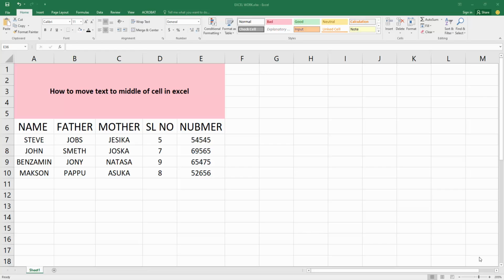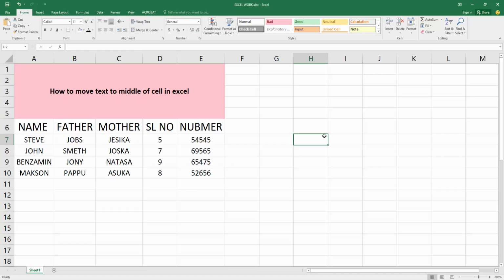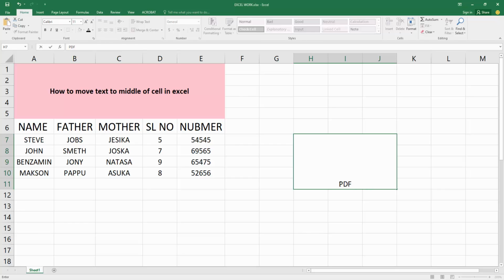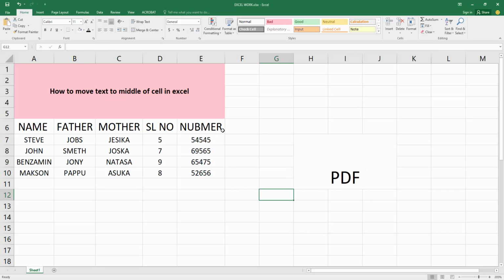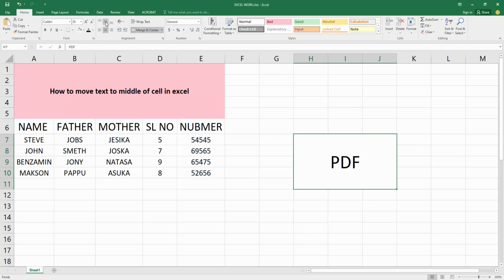How to move text to middle of cell in excel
Assalamu Walaikum,
In this video I will show you, How to move text to middle of cell in excel.  Let's get started.